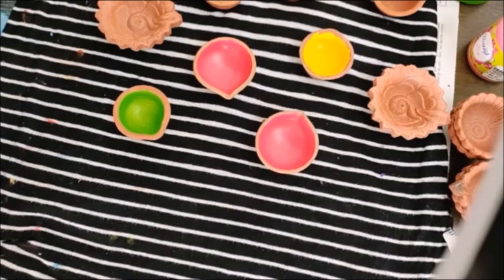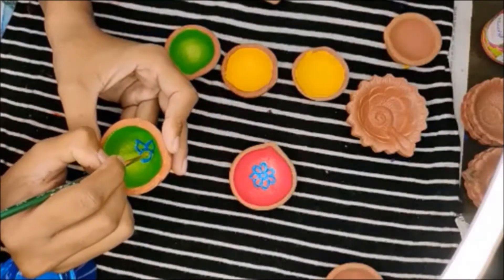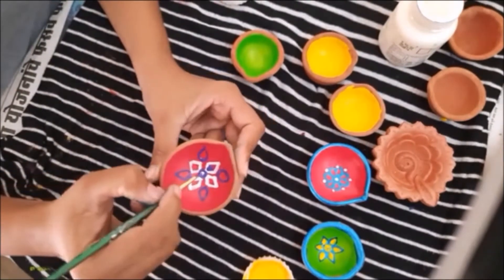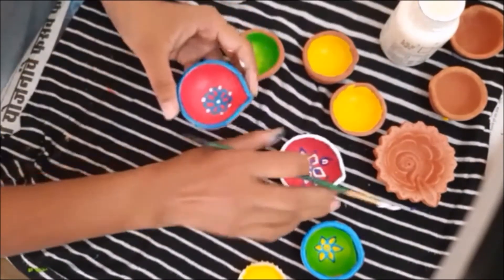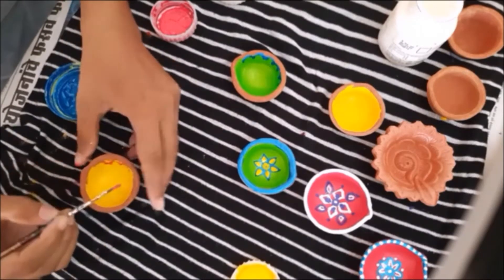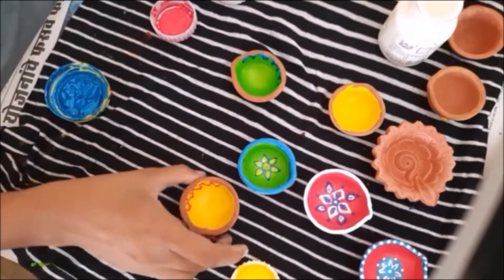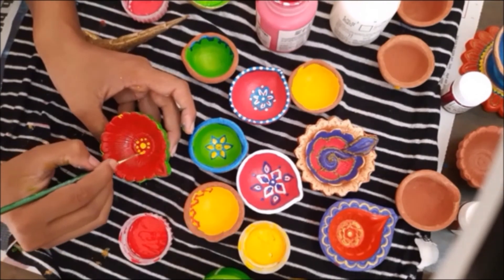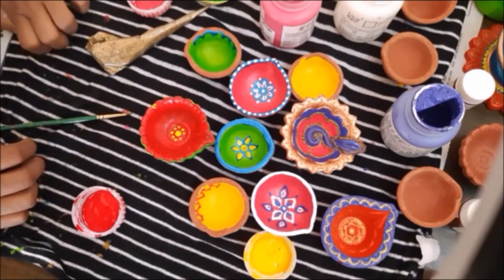Diya Painting and Design Ideas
Learn Diya painting and designing ideas in this video.